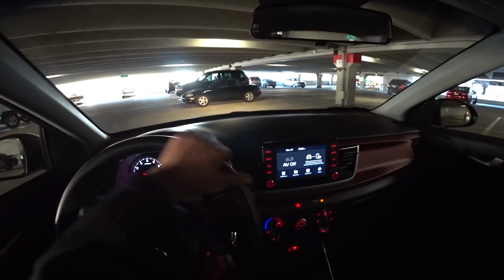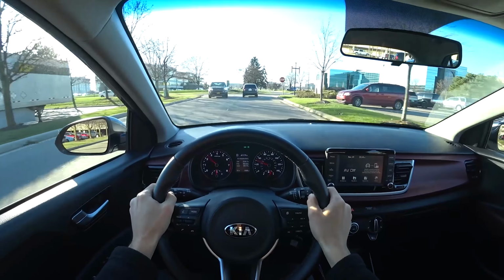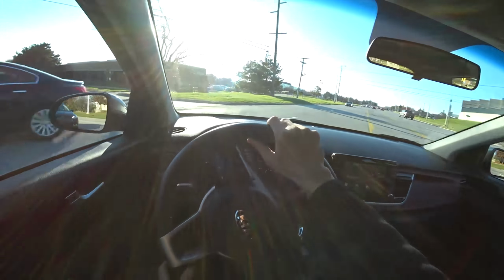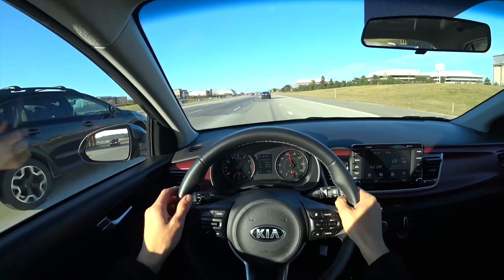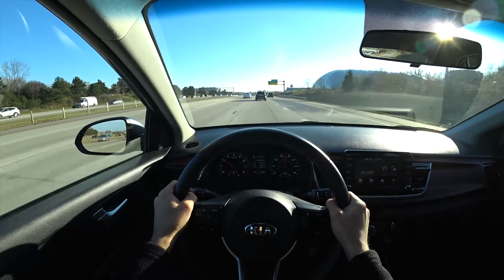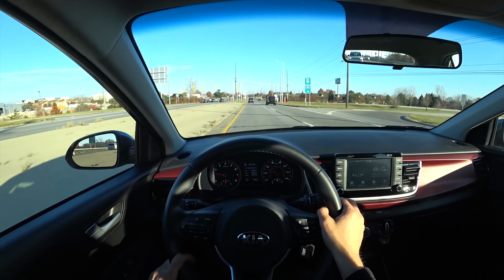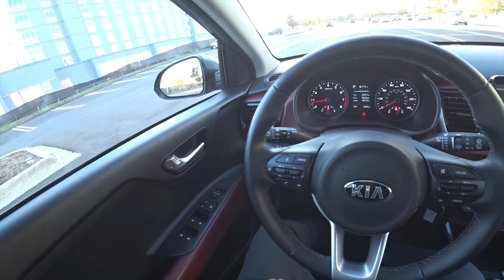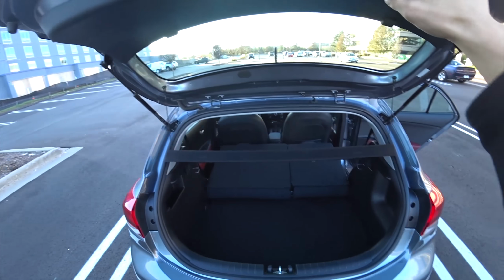2018 Kia Rio EX - POV Driving Impressions (Binaural Audio)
-Filmed with the Sony FDR-X3000 4K Action Camera

I don't really see the point in a Facebook page but have one anyway

The audio in this video was recorded with in-ear binaural microphones. If you wear headphones, your mind won't be blown, but it will go, "woah."

Here on TheTopher, I'm known for putting a camera on my face and driving cars. Whether it's about any of my personal cars or reviews on weekly test vehicles, the goal is to give you an idea of what a certain car is like to drive or live with. Most of my videos are filmed in POV, with my clothes on, and (for like the 5th time) with in-ear binaural audio. Which, if I haven't made it clear yet, is why you should wear headphones. Because of the whole "woah" factor. It's there, trust me. Try it, you'll see! Or don't. As long as you whitelist me on your adblocker I'm okay with whatever you do or don't do with regards to headphone usage. That is all. Why are you still reading this, you should be watching the video. With headphones! Hah, had to sneak that in there one more time. Later!